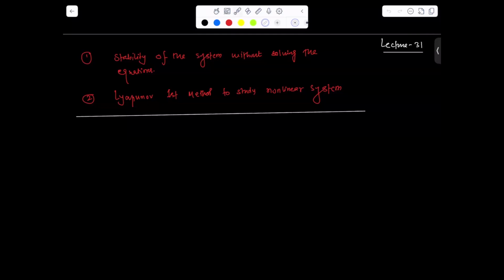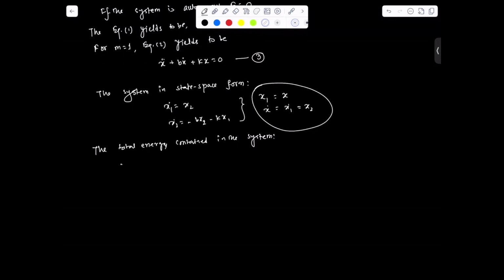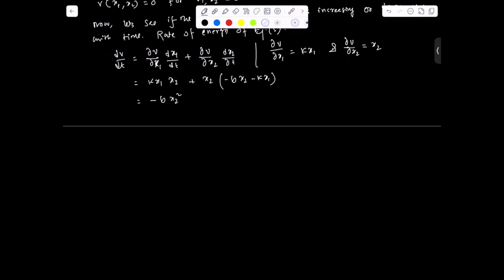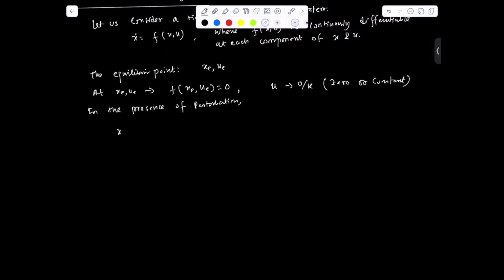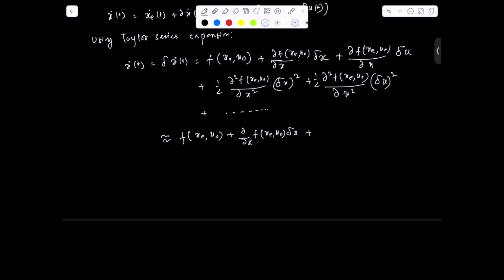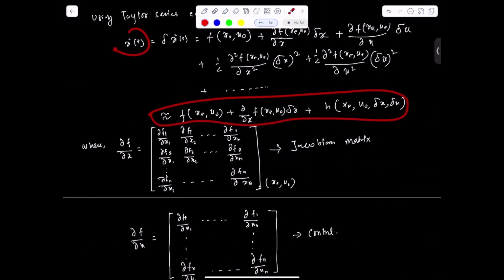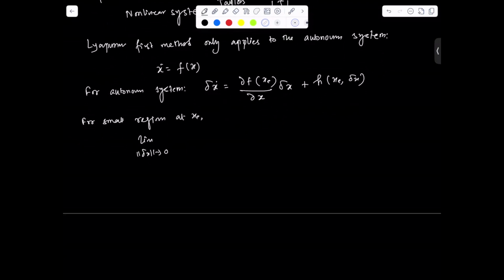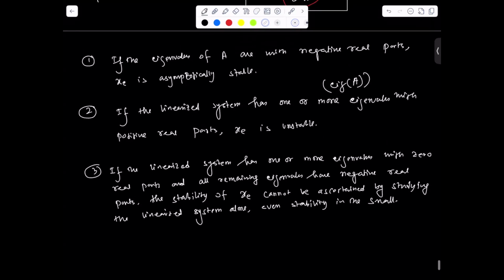Lecture 31: Lyapunov's First Method